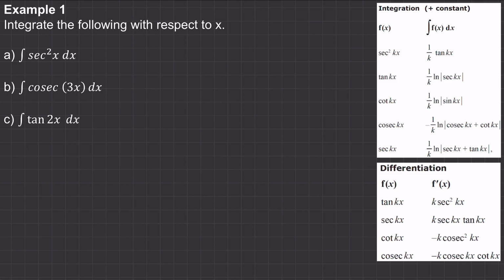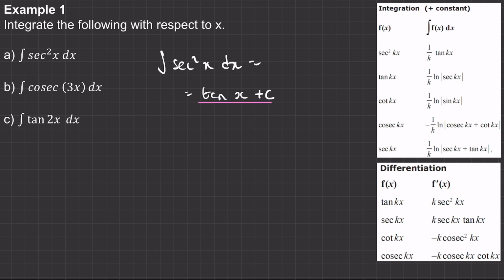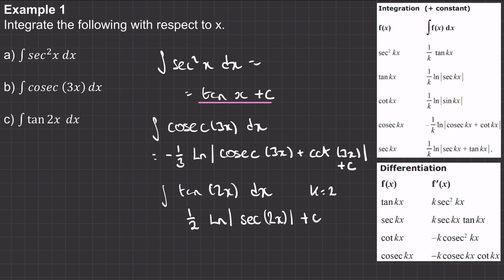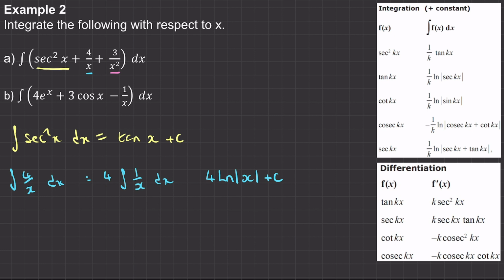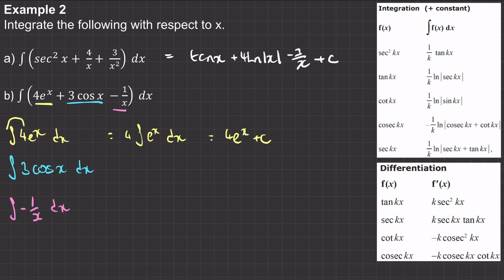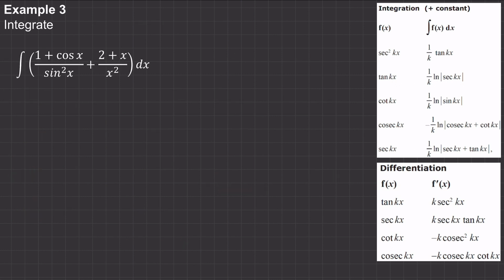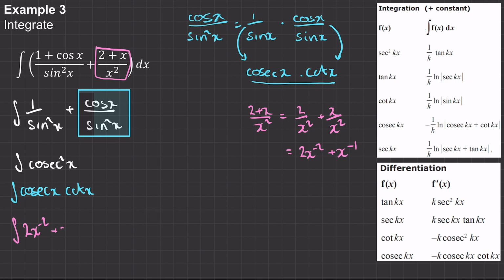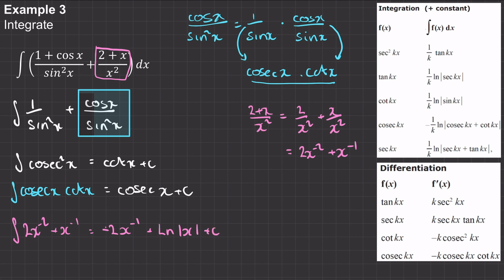How to integrate standard functions Mr Mathematics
Year 2 A-Level Mathematics Integration  Lesson 1 of 11:  How to integrate standard functions

for the complete lesson, including PowerPoint and student handout.